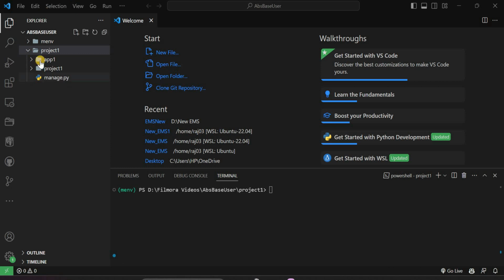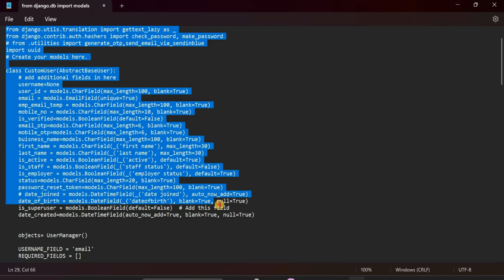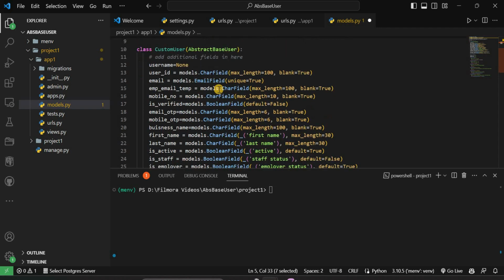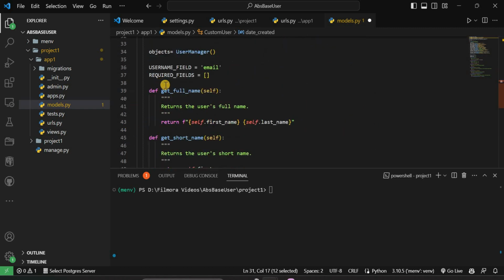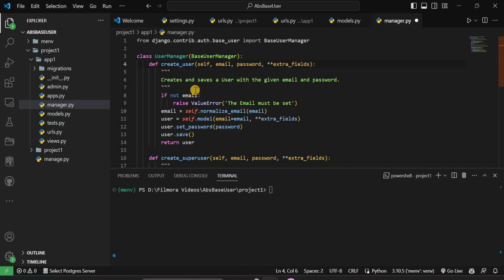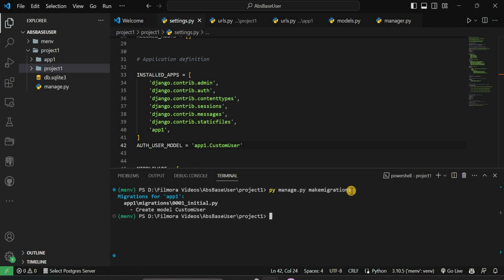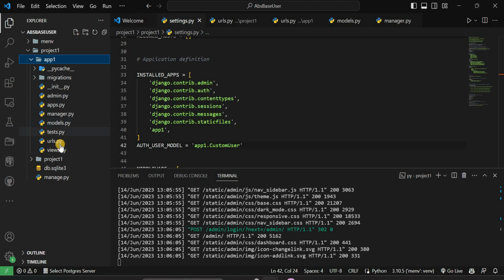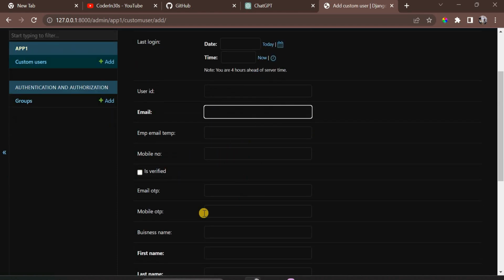Create a Customer User model in Django(AbstarctBaseUser)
In this video, I'll be showing
-How to customize the user model in Django using AbstractBaseUser.
Introduction to the benefits and use cases of creating a custom user model.
-Step-by-step walkthrough of  creating a custom user model &
exploring the AbstractBaseUser class and its methods for authentication and authorization.
Implementing custom fields and methods in the custom user model to suit specific project requirements.